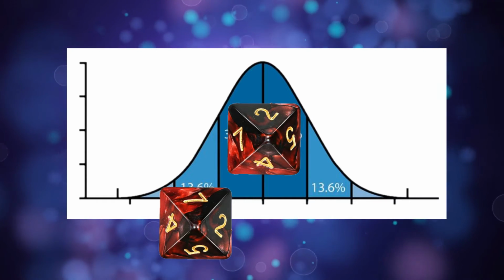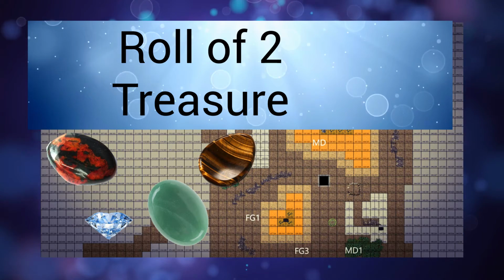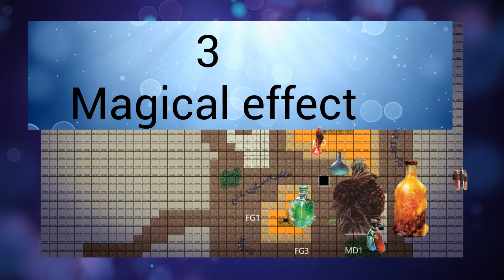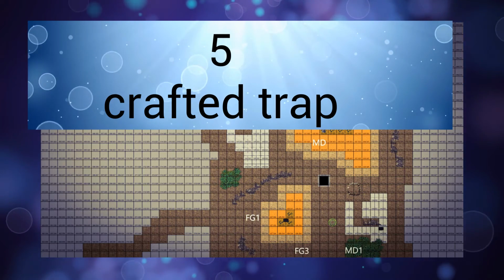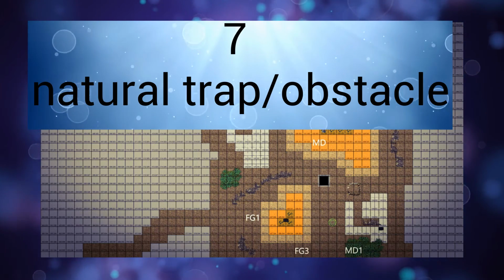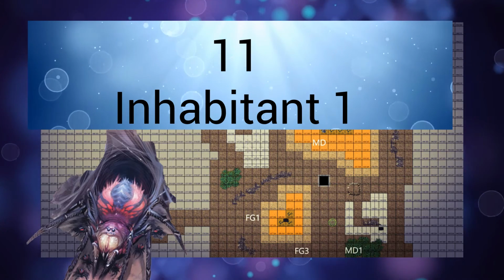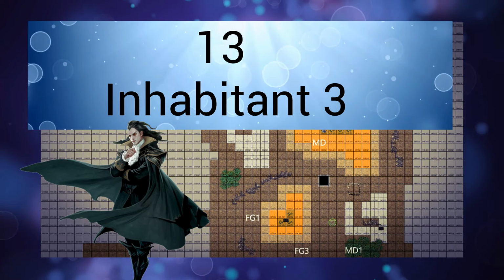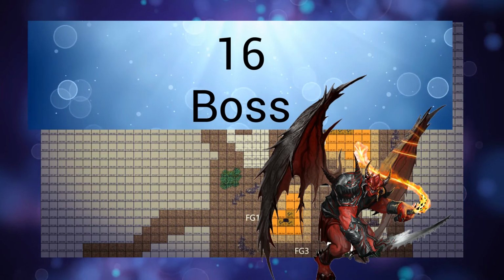Random dungeon encounters: DM Tools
Sometimes Dungeons are boring and predictable. Use this to improve the liveliness of your dungeons